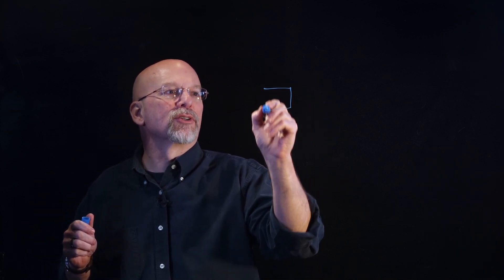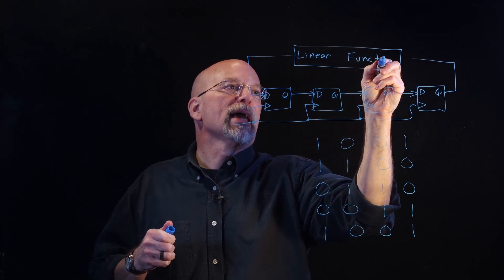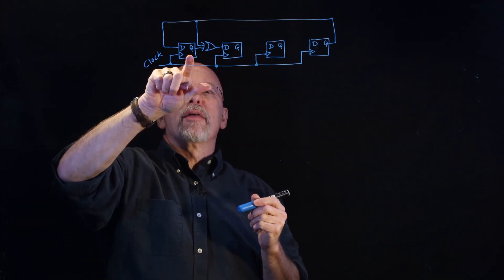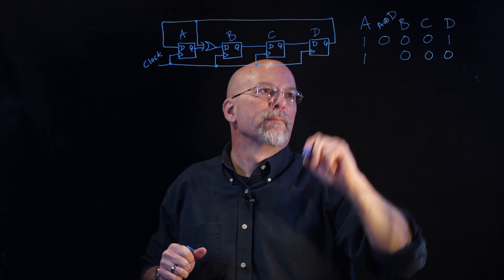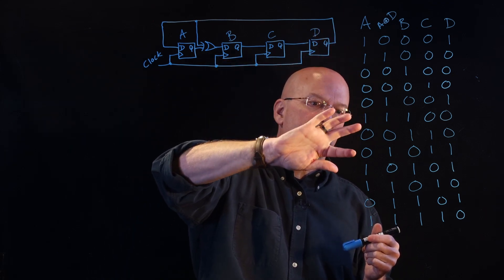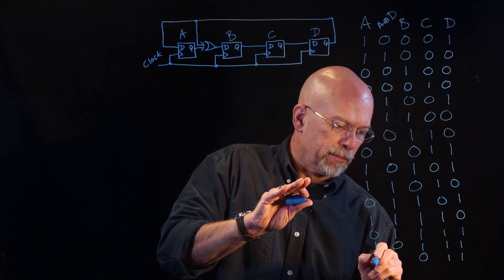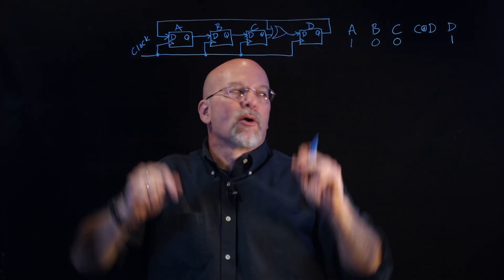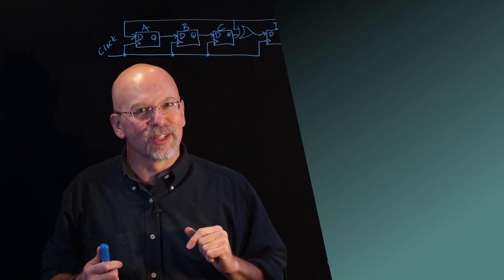Internal Linear Feedback Shift Registers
The internal linear feedback shift register is an alternative to the external LFSR. These devices are capable of many functions including error detection and error correction using very little hardware and outperforming anything possible with software.

Timestamps
00:00 | Intro
00:33 | Review of ring counters
02:04 | Review of external LFSRs
03:14 | Intro to internal LFSRs
04:12 | Demo of internal LFSR
09:42 | Second demo of internal LFSR
12:08 | Quick summary of internal LFSR applications